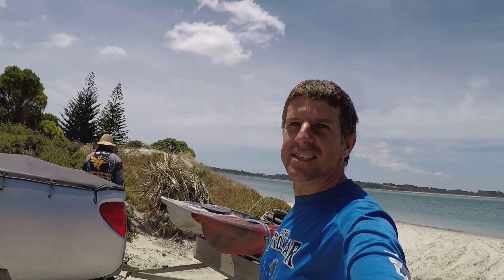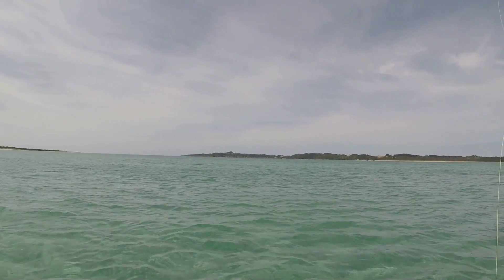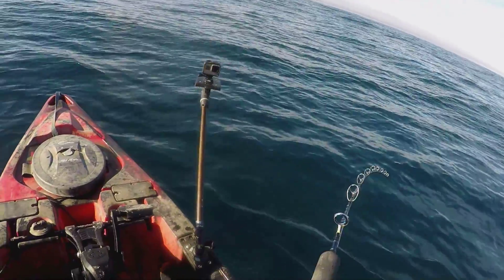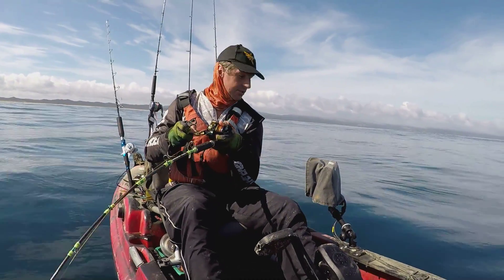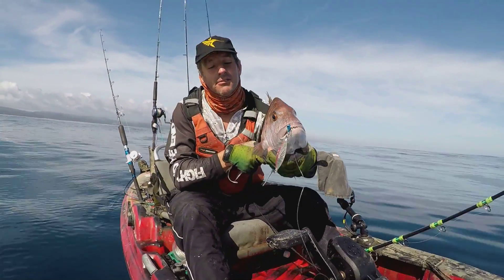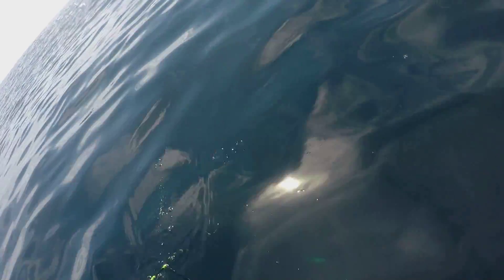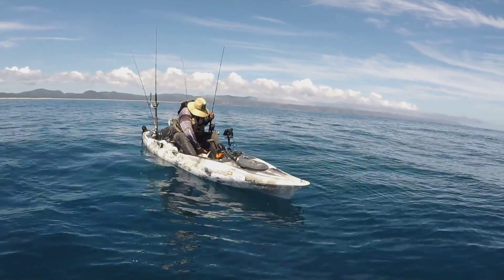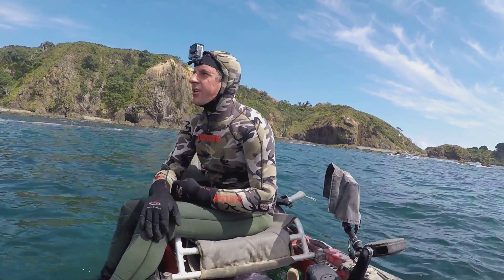A Three day kayak fishing BENDER!!!!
My friend Jeff Forse came up to stay for three days so we made the most of it and got out there - watch the fast paced action unfold!